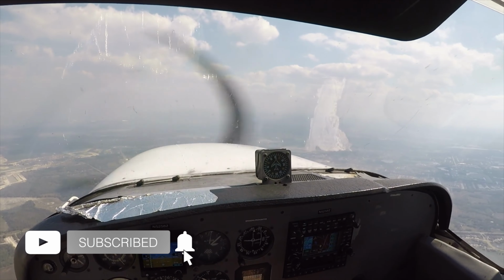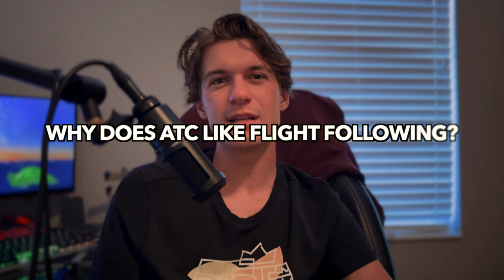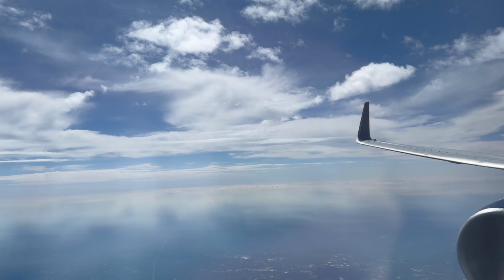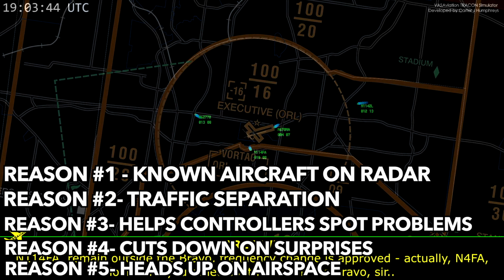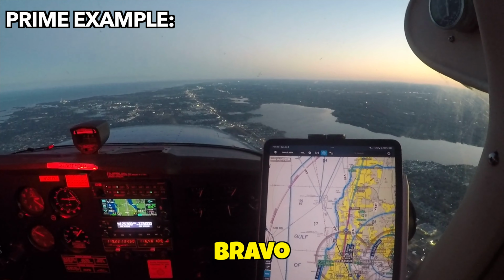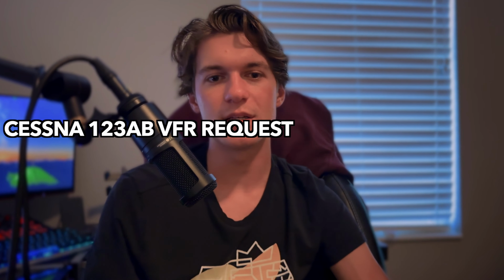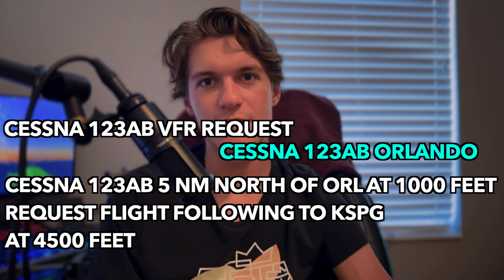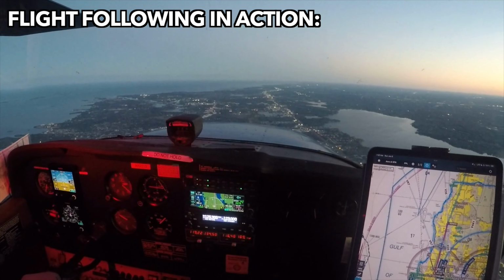The REAL Reason ATC Want's You to Use VFR Flight Following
✈️ Flight Following isn’t just optional — ATC wants you using it.

In this video, I break down why Air Traffic Control actively recommends VFR pilots request flight following — and how it can literally save your flight. From avoiding midairs to getting help fast during emergencies, this service is one of the most underused tools in general aviation.

🛫 Have you used flight following before? Drop your stories or questions in the comments — I might feature them in a future video.

🍪 Biscoff Cookies are always welcome aboard on flight! 🍪✈️

💙 Thanks for flying with me—blue skies and smooth landings!